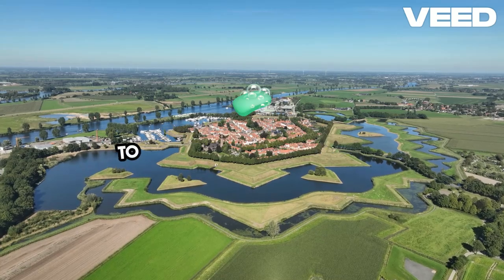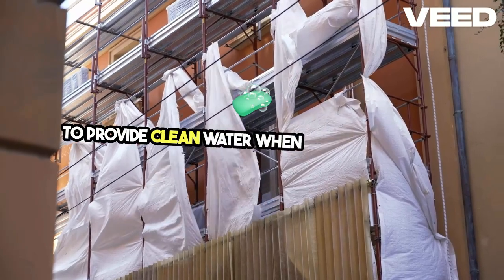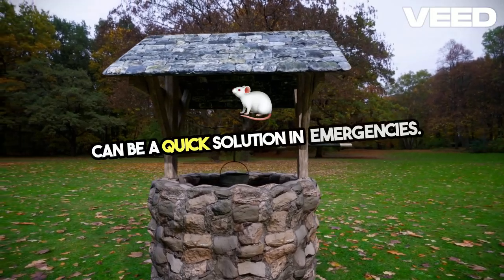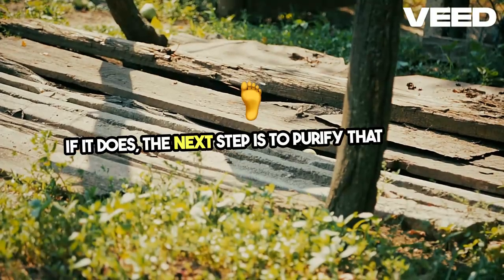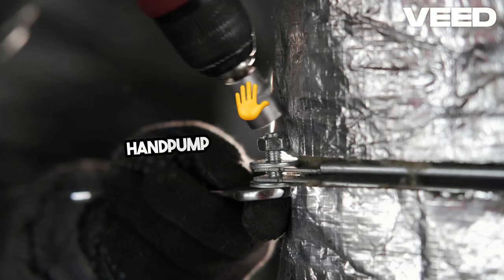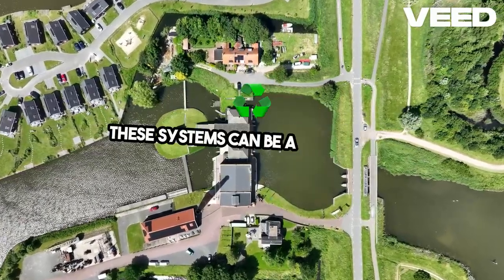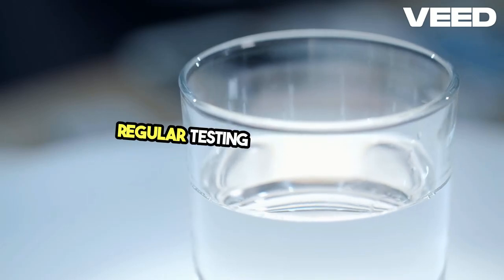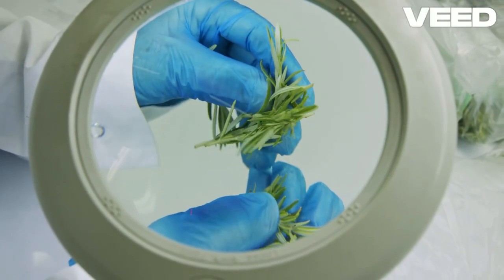Restoring An Old Well Vital Tips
The video explains how to restore an old well to access water during a crisis. It covers temporary solutions like using modern well buckets, long-term restoration steps including checking well specifications, and the importance of water purification. The video also discusses different types of pumps, such as hand pumps and electric pumps, recommending solar-powered options for sustainability. Finally, it emphasizes the need to test water quality before regular use and encourages preparedness to enhance self-sufficiency.